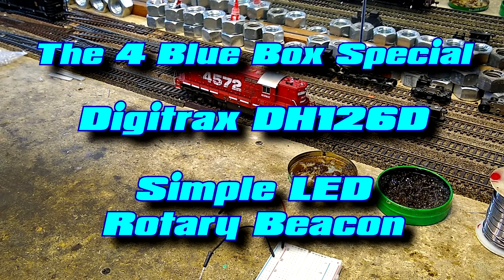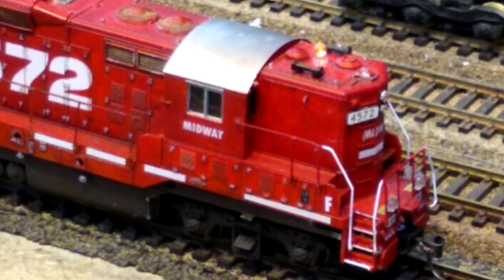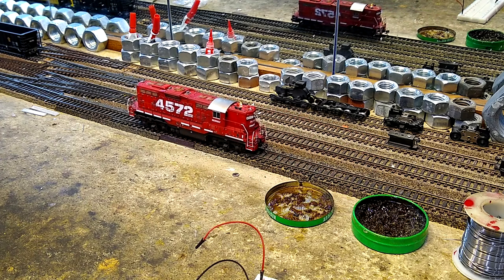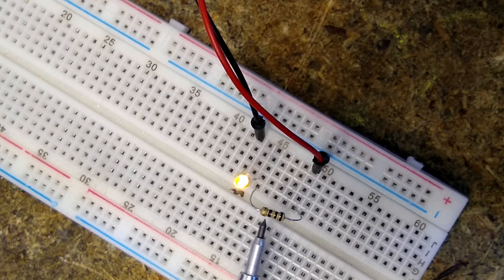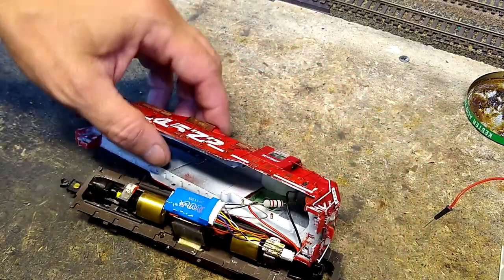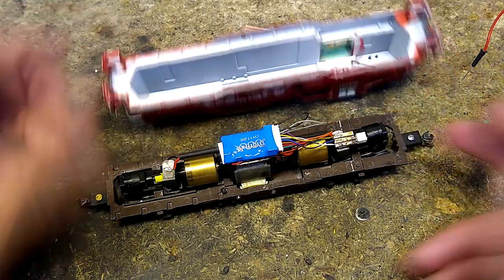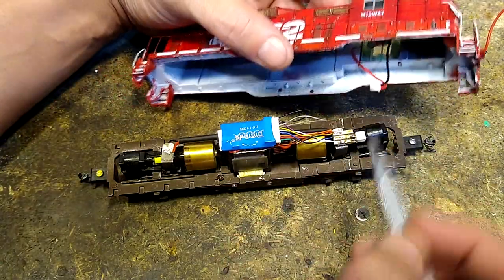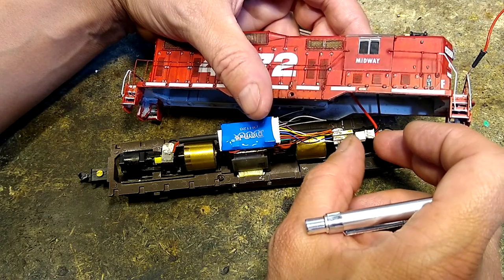Digitrax DH126D Simple LED Rotary Beacon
Athearn Blue Box GP9 with a Digitrax DH126D decoder and super simple LED setup to simulate a rotary beacon.